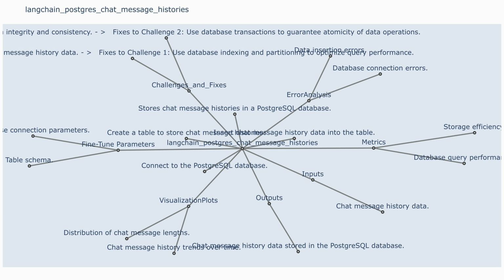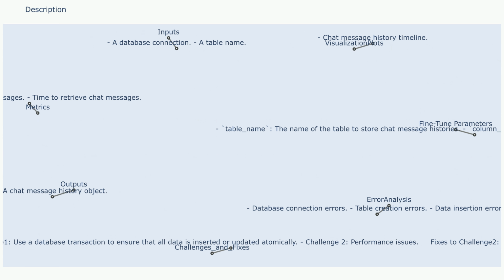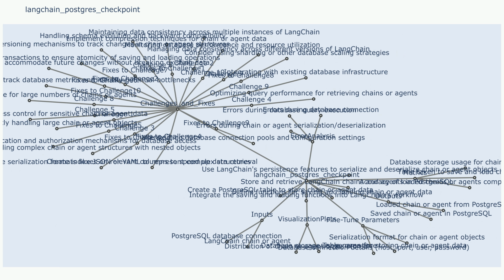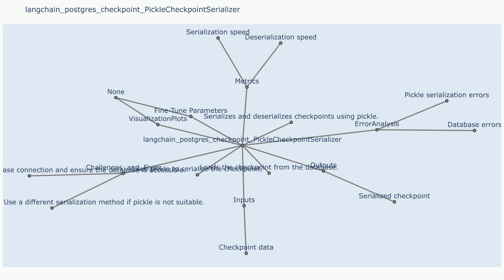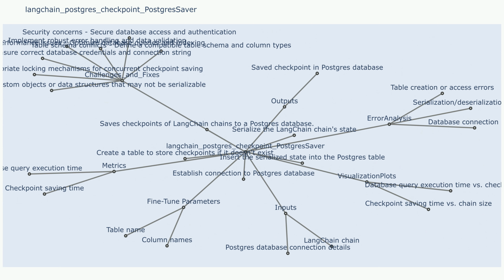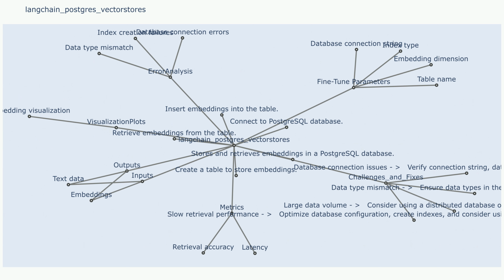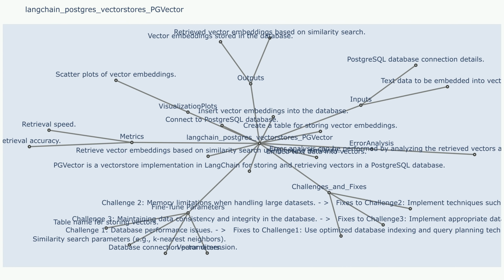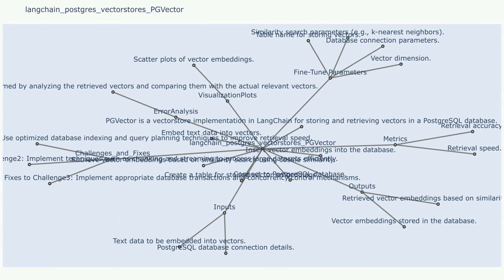Langchain Postgres Chat message histories